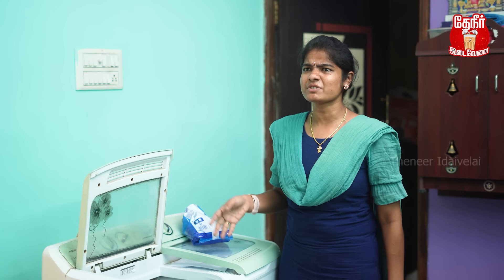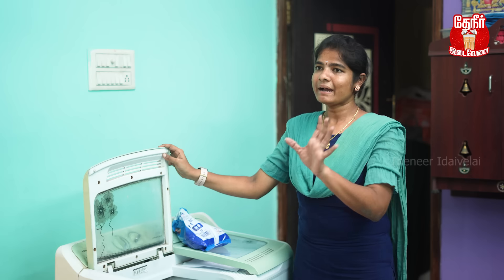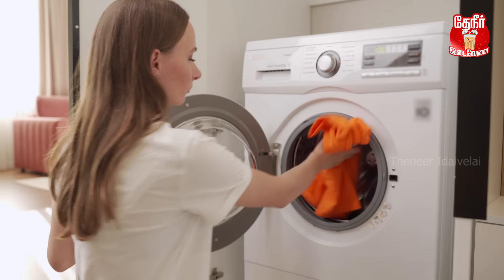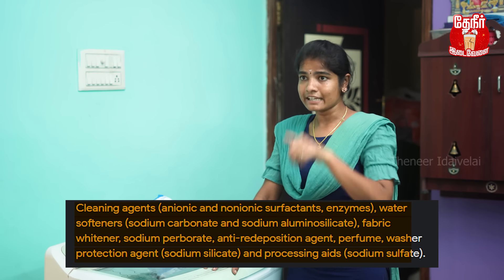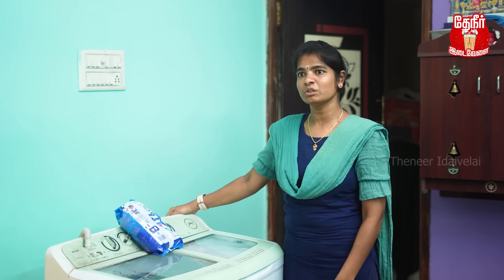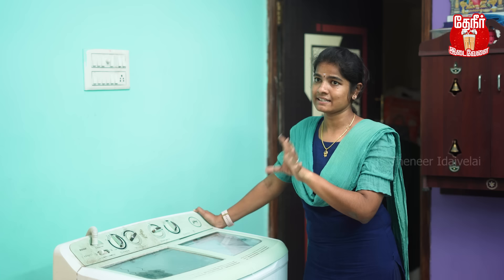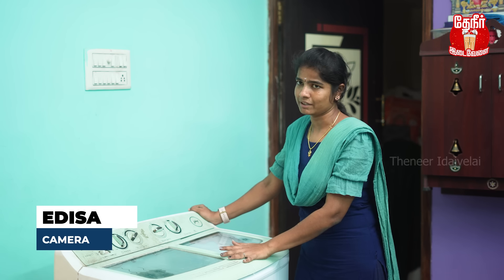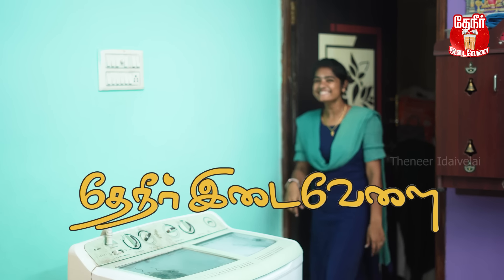Washing Machine Tips : துணியில அழுக்கு போகணும்னா இனிமேல் இத வாங்குங்க | powder vs Liquid | top&front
Top load and front load washing machines are two common types of washing machines, each with its own set of advantages and disadvantages. Here's a comparison between the two:

Loading Style:
Top Load: These washing machines have a lid on the top, and you load clothes from the top.
Front Load: These machines have a door on the front through which clothes are loaded.

Space Requirement:
Top Load: Typically requires less space since you don't need to account for the door swing.
Front Load: Generally requires more space, especially in front of the machine to accommodate the door swing.

Water Efficiency:
Top Load: Usually consumes more water compared to front load machines.
Front Load: Generally more water-efficient due to their horizontal drum design.

Energy Efficiency:
Top Load: Generally less energy-efficient compared to front load machines.
Front Load: More energy-efficient, as they use less water and require less energy to spin clothes due to their horizontal drum design.

Washing Performance:
Top Load: Can sometimes be rougher on clothes due to the agitator in the center, but newer models often come with agitator-free designs for gentler washing.
Front Load: Tends to provide better washing performance as clothes are lifted and dropped through the water repeatedly.

Loading and Unloading:
Top Load: Easier to load and unload, especially for those with back problems as you don't need to bend over.
Front Load: May require bending down to load and unload clothes, which can be inconvenient for some users.

Price:
Top Load: Generally cheaper upfront compared to front load machines.
Front Load: Typically more expensive upfront, but the energy and water savings may offset the initial cost over time.

Vibration and Noise:
Top Load: Tends to vibrate more during the spin cycle and can be noisier.
Front Load: Generally quieter and produces less vibration during the spin cycle.

Ultimately, the choice between a top load and front load washing machine depends on your preferences, available space, budget, and specific needs. If space and energy efficiency are important to you, a front load machine might be preferable. However, if ease of loading, initial cost, and water usage are your priorities, a top load machine might be the better option.